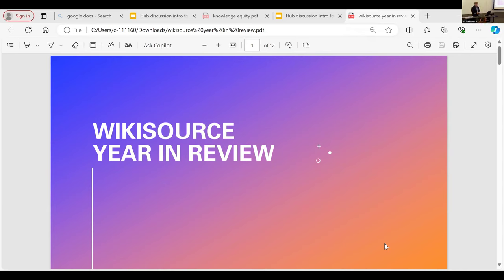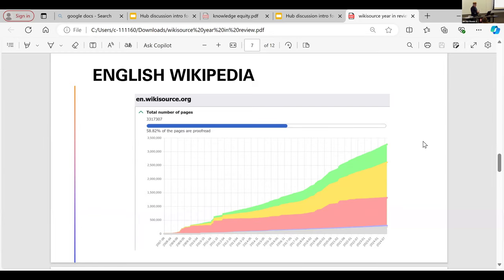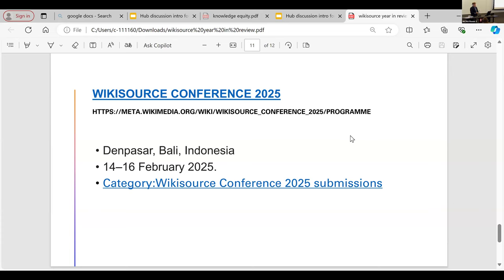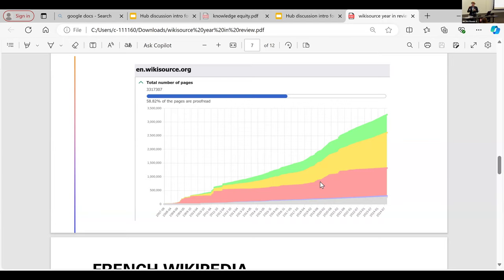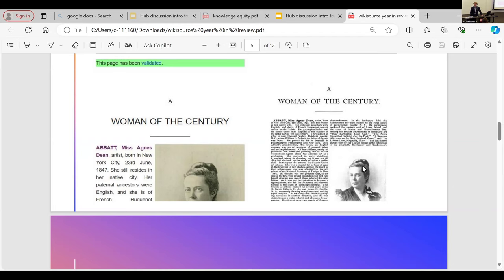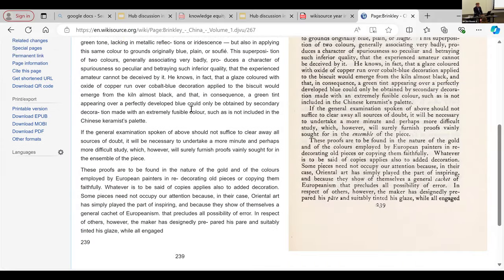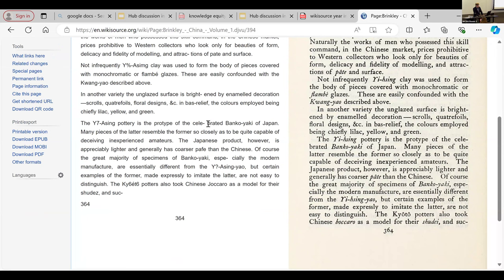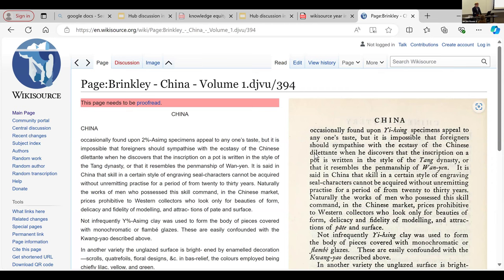WikiConference NA 2024: Wikisource year in review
Intro to Wikisource, example of interaction with Wikipedia; transcription view; with progress metrics.